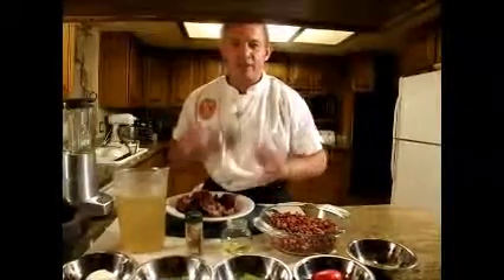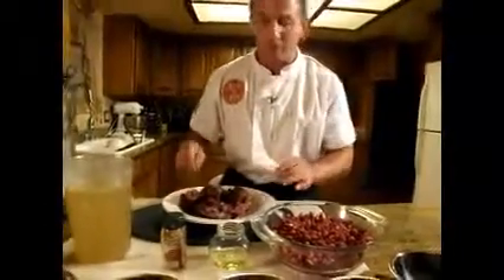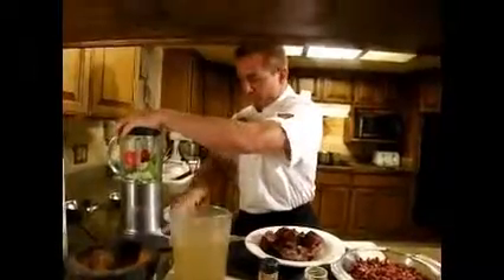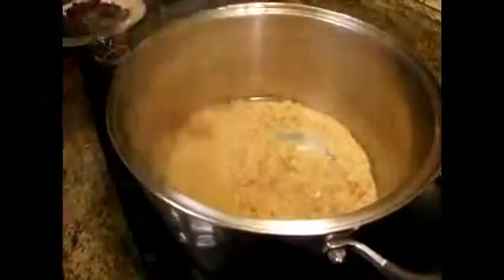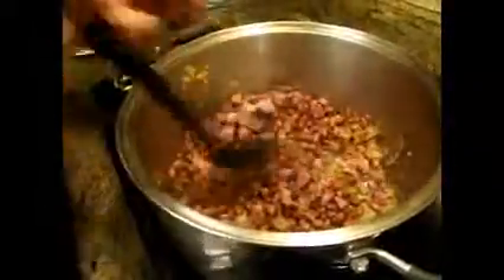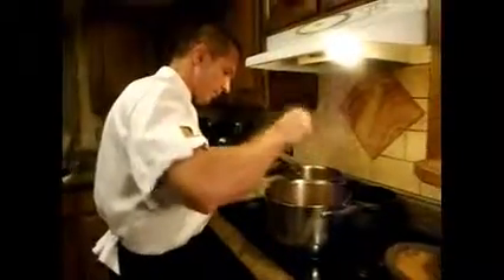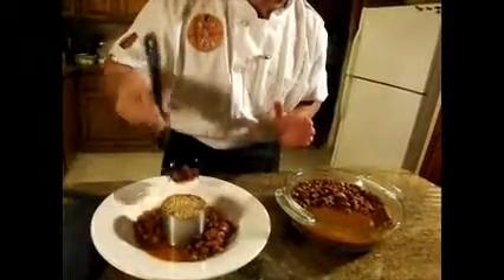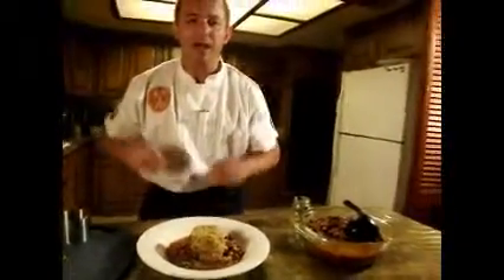The kitchen warrior / Red Beans Cajun Style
One more great way of preparing red beans with flavors from the south.